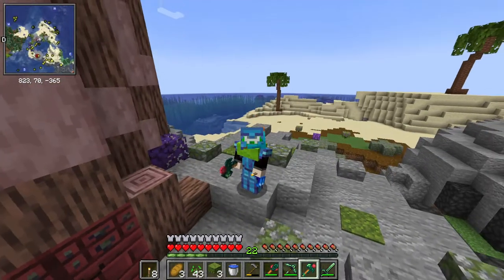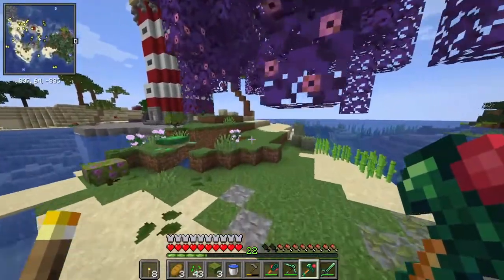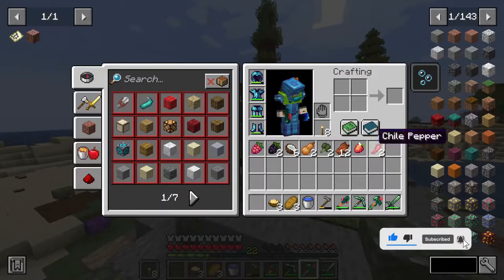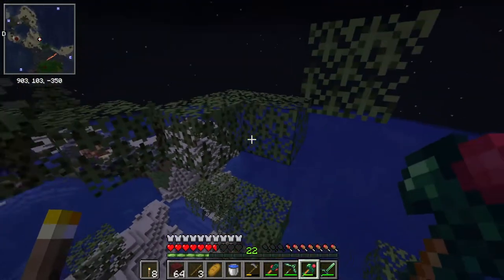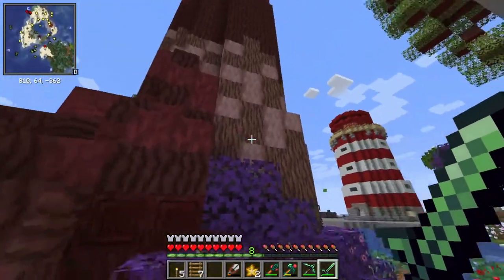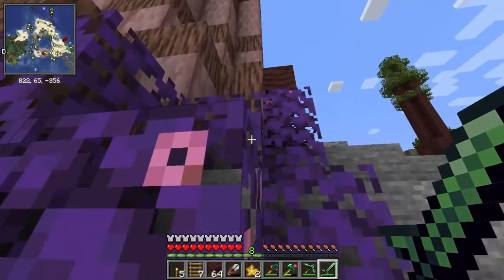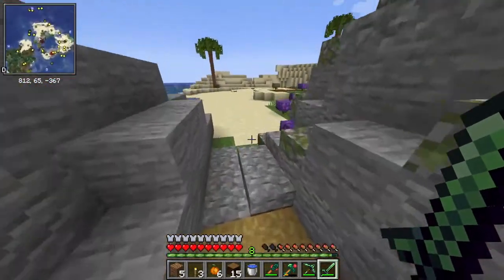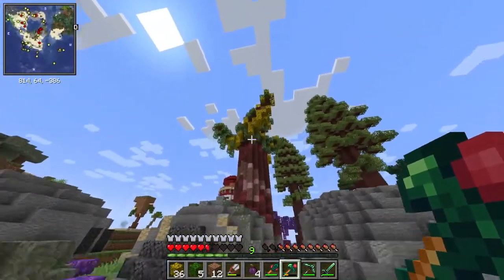I Built a GIANT Starter Treehouse in Modded Minecraft (Modded Minecraft Survival Let's Play Ep 3)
In this video, Beardboi Builds his starter treehouse in modded minecraft survival.

Software Used
Video Editor: Filmora X
Audio Recordor: Audacity
Gameplay footage: OBS